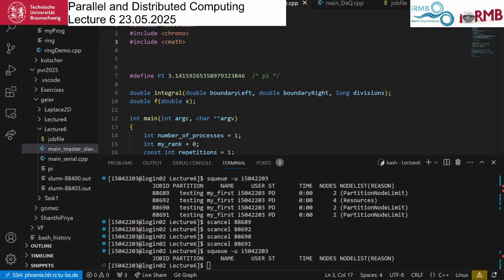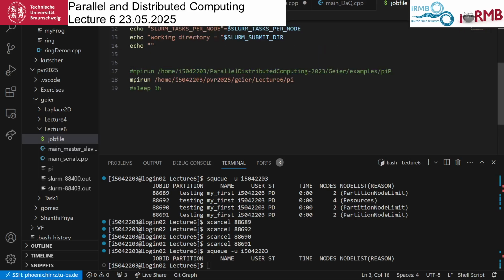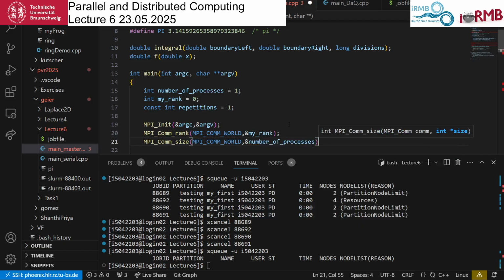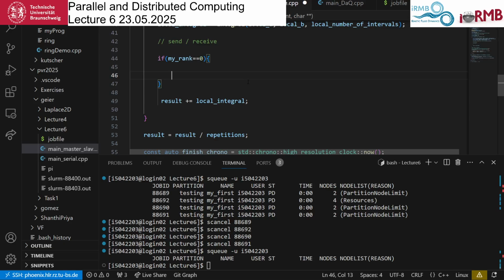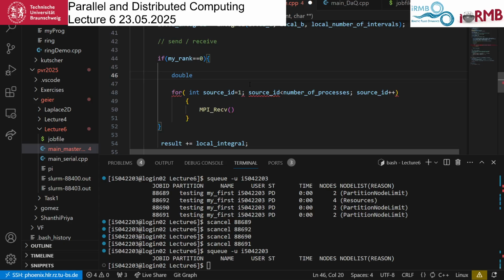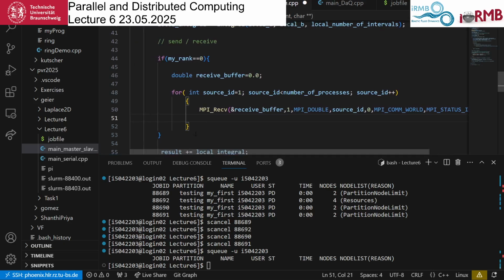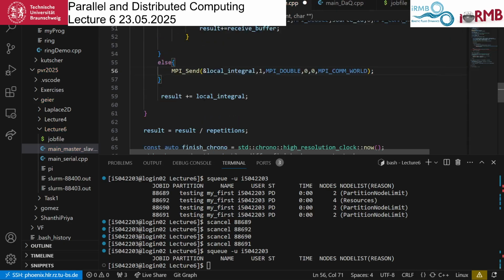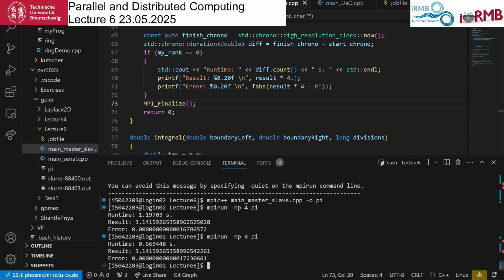Parallel and Distributed Computing Exercise 6 Part B